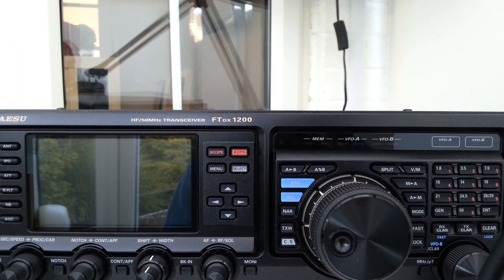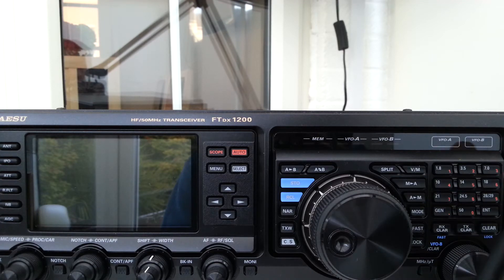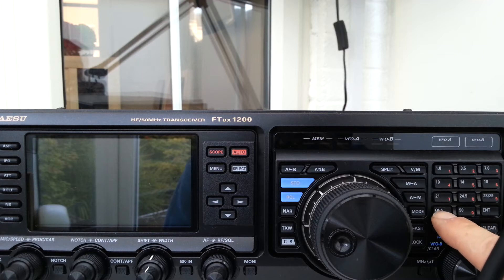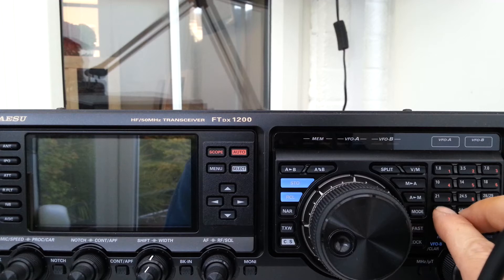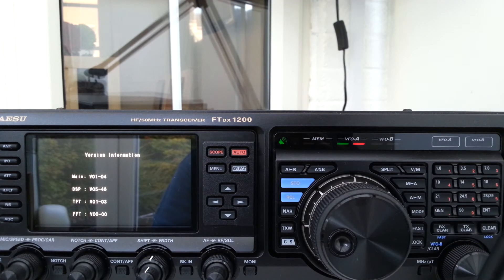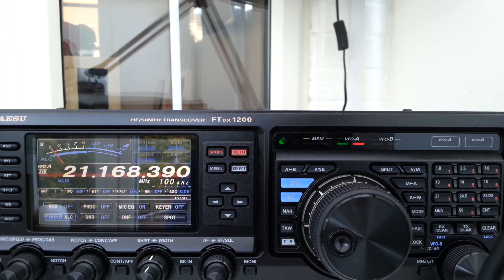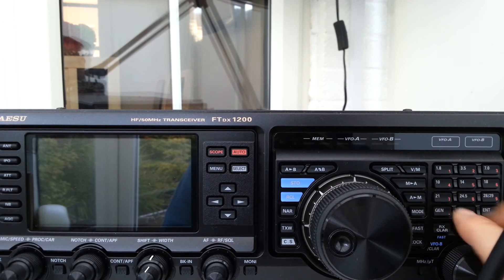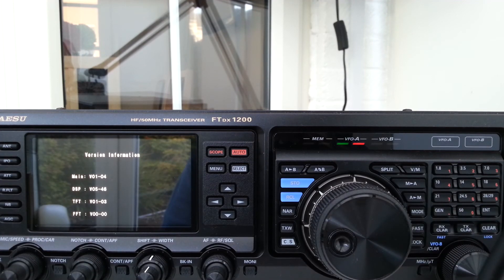Yaesu ftdx1200 software version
Info of what software is in your radio.